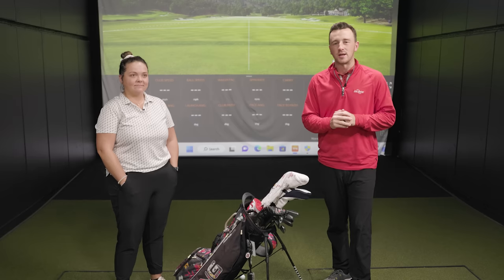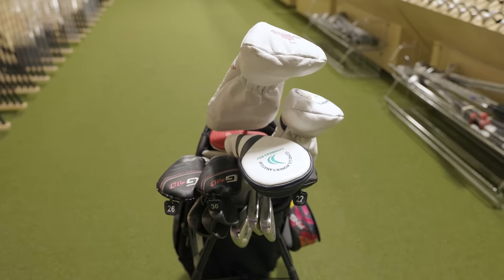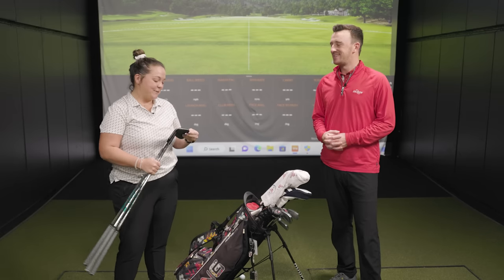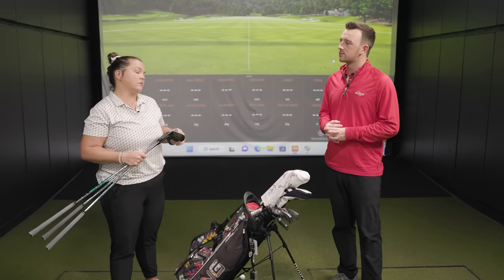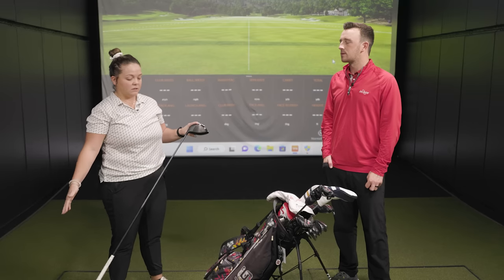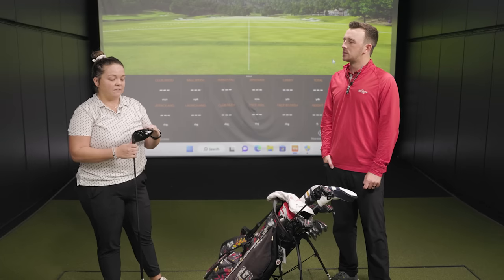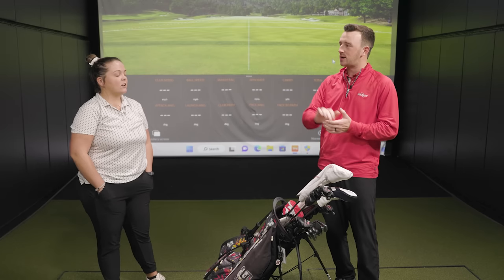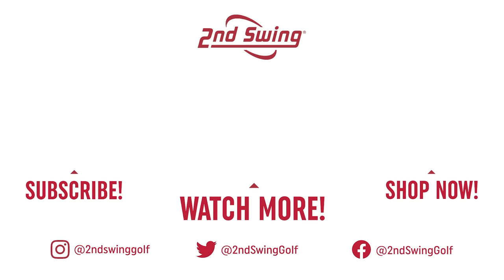What's In The Bag? | 2nd Swing Master Fitter Taylor Ledwein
This what's in the bag video features Taylor Ledwein a member of 2nd Swing's Online Fitting and Support team and one of the best amateur golfers in the state of Minnesota. Taylor played collegiately at Bradley University and reached the Round of 32 at the 2022 US Women's Amateur Championship contested at Chambers Bay.

In this video, 2nd Swing's Drew Mahowald chats with Taylor Ledwein about what's in the bag and why Taylor chose each particular club in her bag. The discussion also focuses on key fitting aspects and why playing clubs fit to your swing is so important.